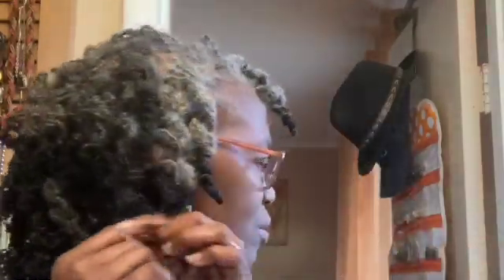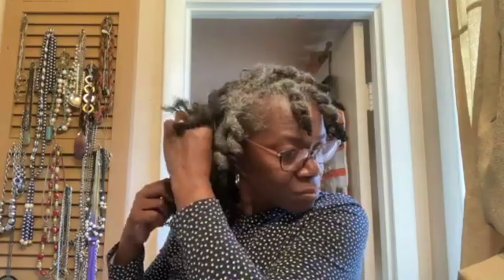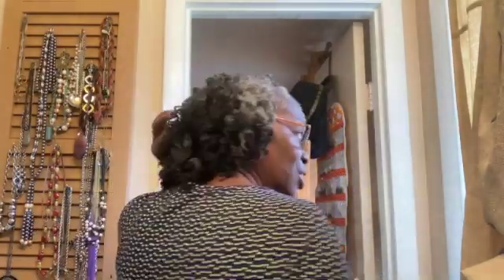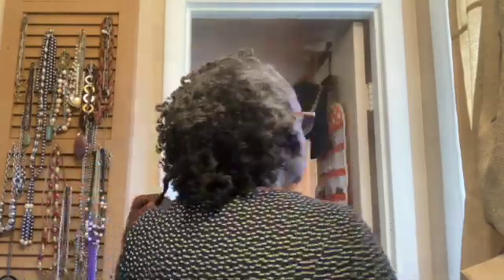Sisterlock Sister PipeCleaner Braids Become the Curly BraidOut 308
This channel is created to uplift and encourage "NATURALS" on their journey to successful hairstyling, increased self-esteem, and amplification of their daily life.

Thank for being a part of my circle. I also have videos of how to style loose natural hair: braid outs, twist outs, updo, protective styling, etc.

I am excited. I am grateful. I could not do it without you. Let’s continue to walk this journey...
 I have had Sisterlocks for more than 20 months and I am still excited about it. The progress that I see in my hair is quite amazing. Please continue to follow this exciting “Sisterlock Journey”.

I took a class to learn how to install microlocks and I learned so much more. Thank you to Tanesha Heyward of Embrace Your Beauty Salon for the opportunity and a great experience during the Microlocs Class.

 I appreciate, your response to my previous videos and I am so excited that on March 4, 2021, I celebrated the two year anniversary of my Sisterlocks. I am looking forward to the 3rd anniversary of my sisterlocks.

I have been shampooing my hair with : Design Essentials Aloe and Peppermint Shampoo

4th Retighten August 1
5th Retighten September 21
6th Retighten October 19
7th Retighten November 23, 2019
8th Retighten January 6, 2020
9th Retighten February 11, 2020
10th Retighten March, 24,2020
11th Retightening May, 2020-Cancelled
11th Retightening May-DIY
12th Retightening June 16, 2020
13th Retightening July , 2020
14th September 10, 2020
15th October 16, 2020
16th December 1, 2020
17th January 5, 2021
18th February 2021
19th March 12, 2021
Lets be Social

Join me on Poshmark, my favorite app to buy & sell fashion.